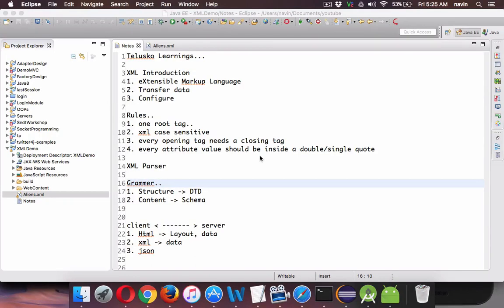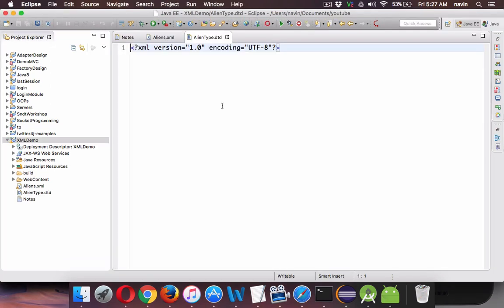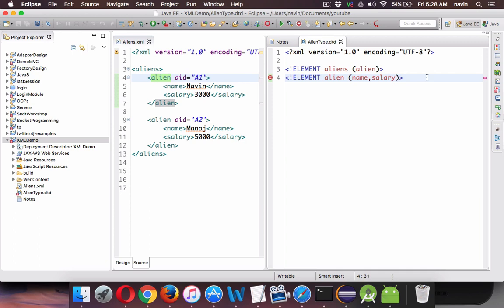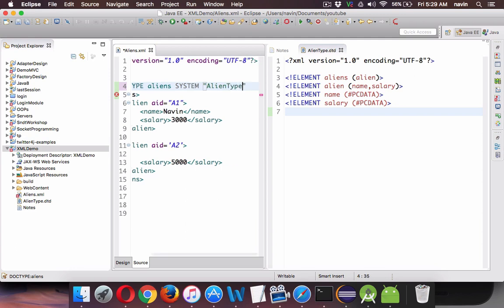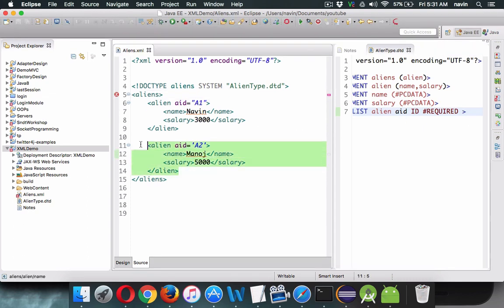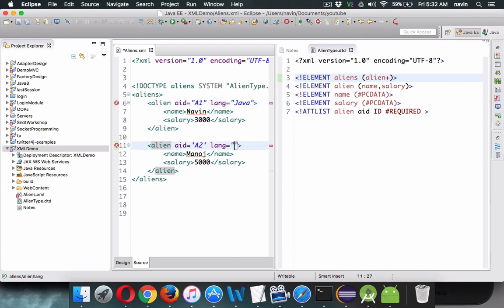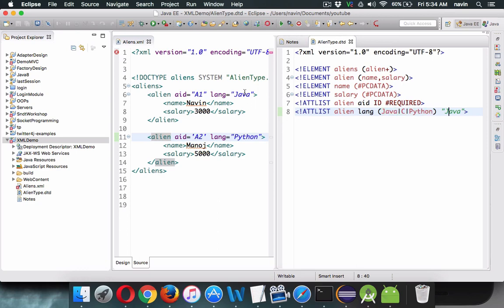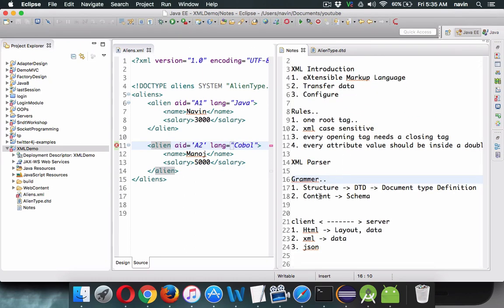XML Introduction 2 | DTD Structural Grammar